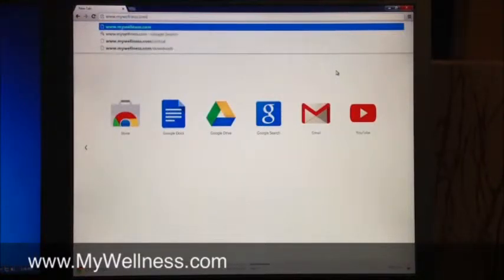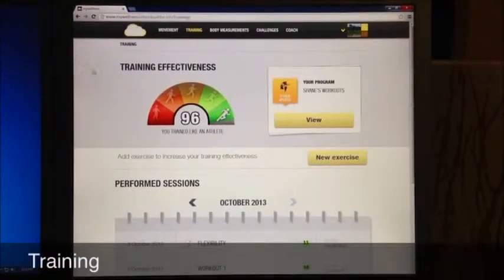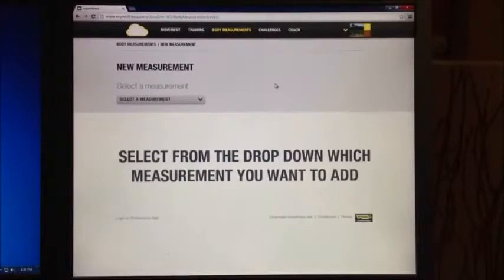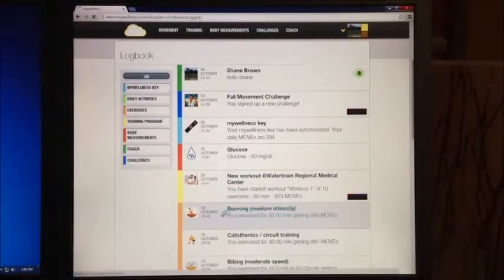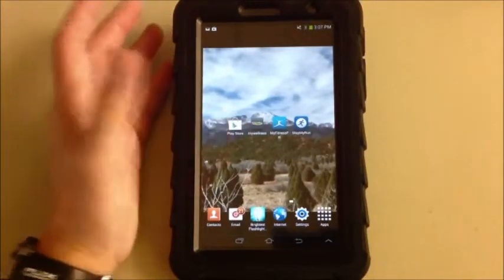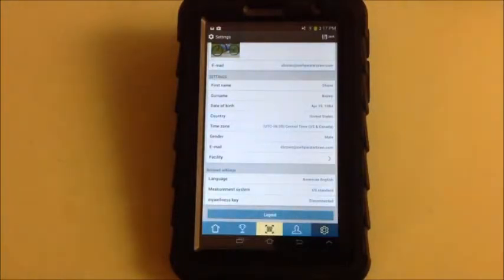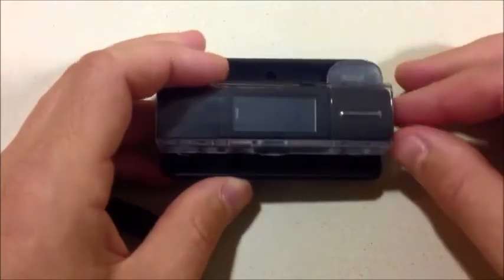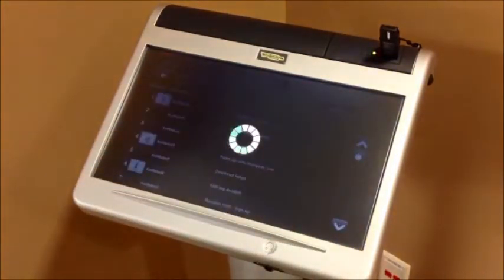Foundations Content - Introduction to Fitness Technology